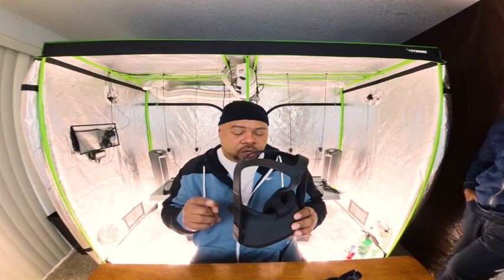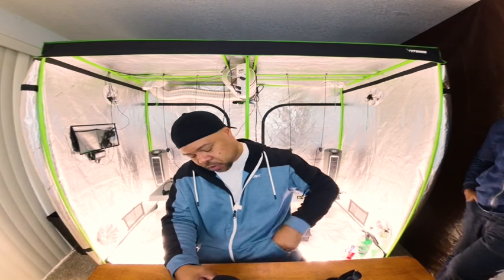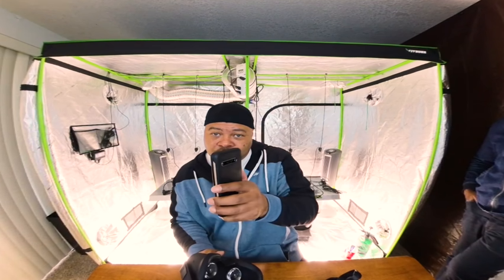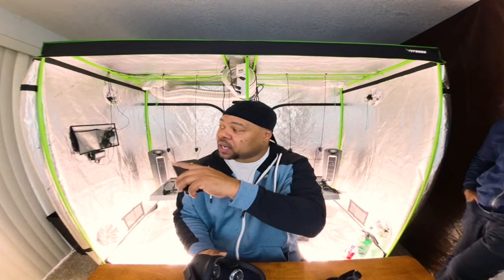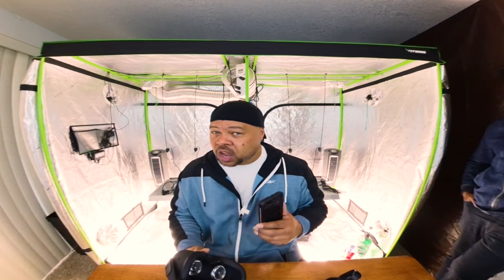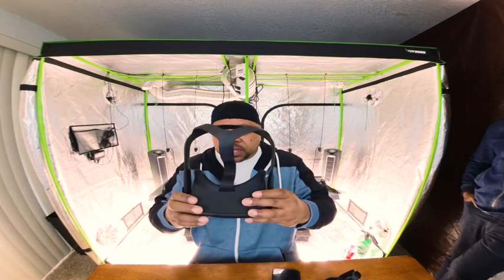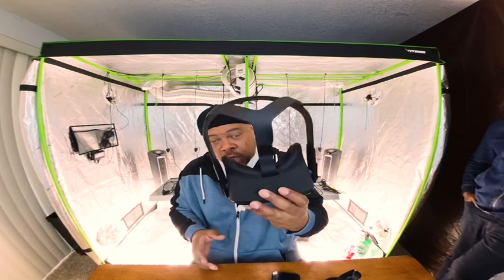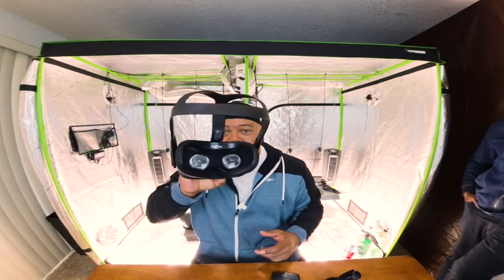What is VR V2 1